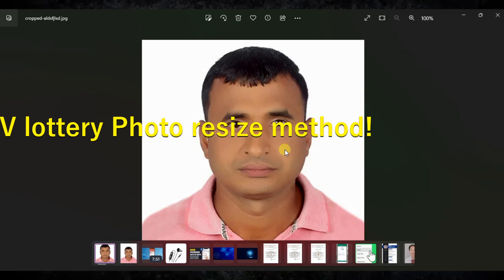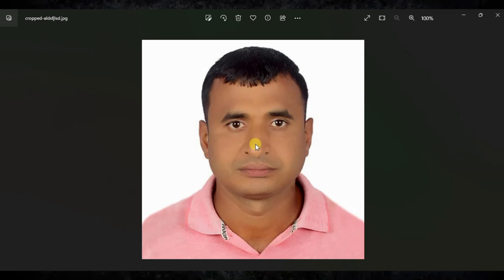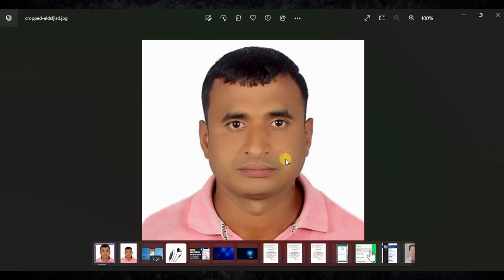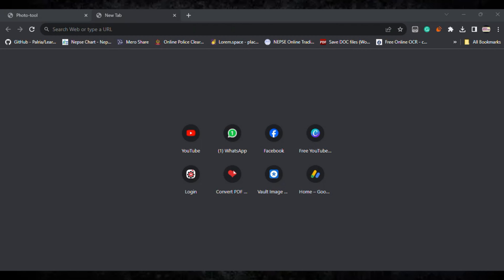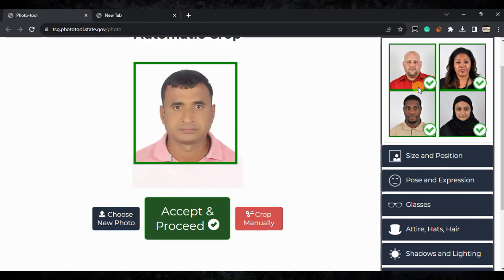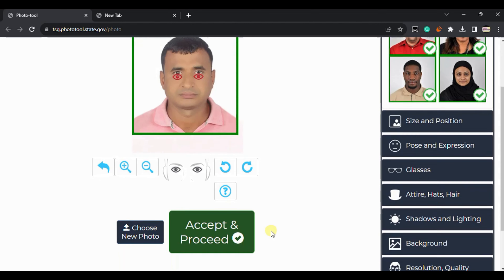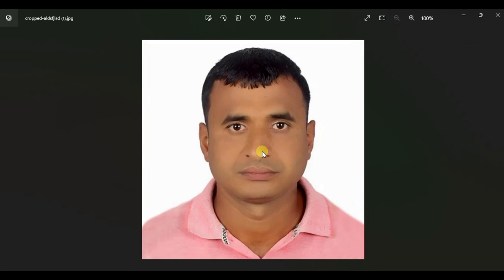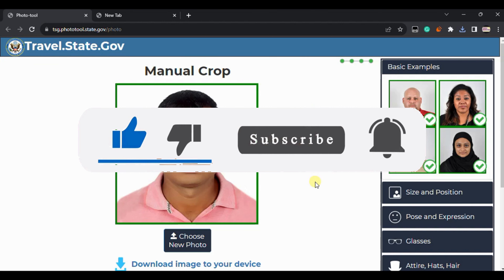How to Resize Photo for DV Lottery | How to Make Photo for DV Lottery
TOP QUERIES:
free edit photo for dv lottery
compress photo for dv lottery
resize photo 600x600 pixels for dv lottery online
edv photo maker free
free online photo editor for green card
grantunity com dv photo check
can i edit the background of dv lottery photo
green card photo pixel
dv lottery passport photo maker
dv lottery photo converter free
american lottery passport picture size
dv lottery photo resizer software
dv lottery photo maker free
best dv lottery photo tool
free dv photo editor online
dv photo maker online free